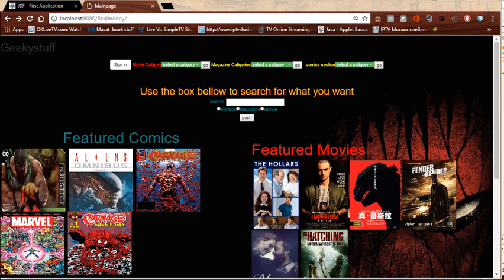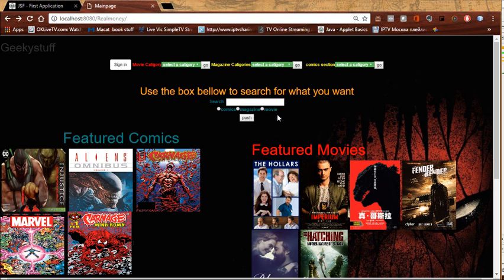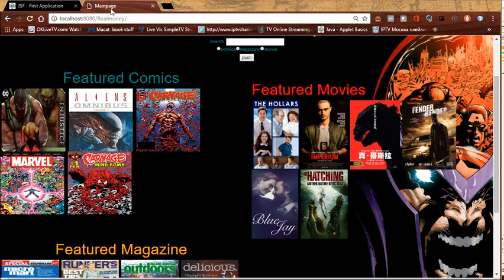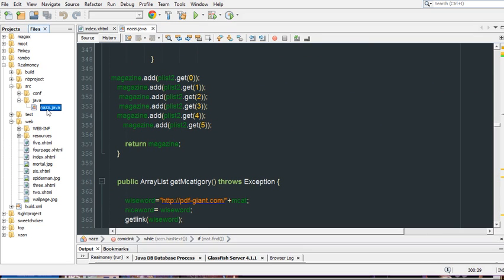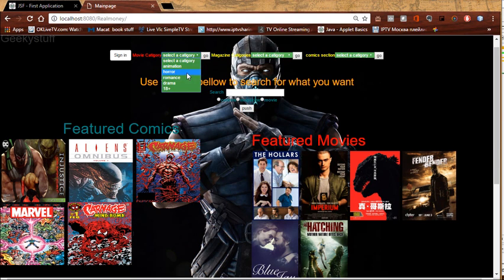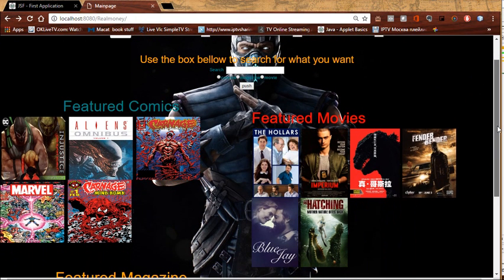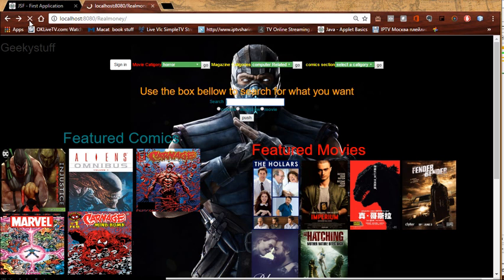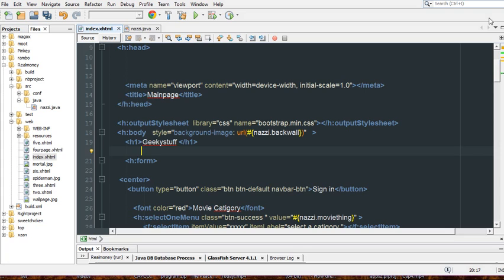Java EE web application demo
In this video i show off a web application made with Java server Faces and Bootstrap Css. It was done to show  what JSF can be capable  of creating.The Manage Bean  acts as a Scraper and feeds info to the front end.